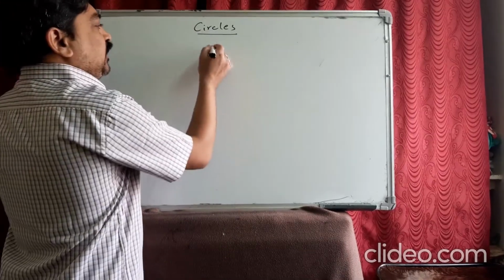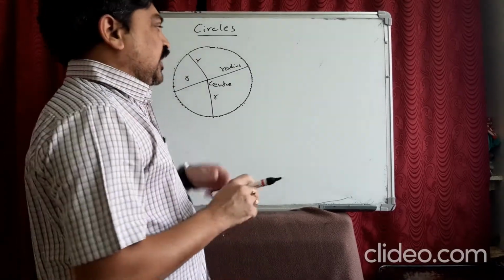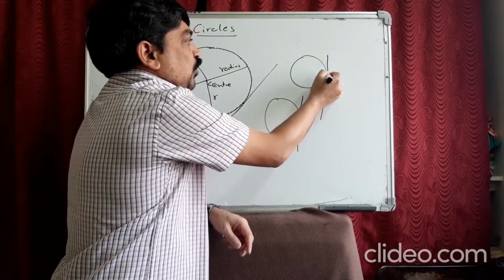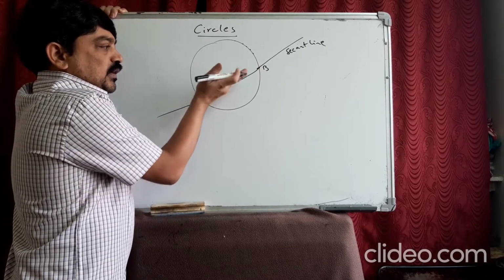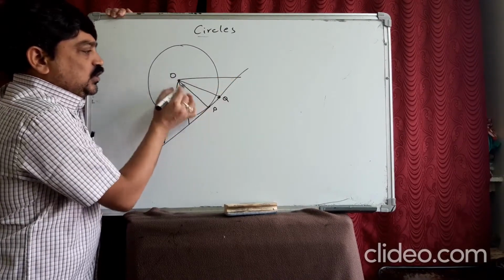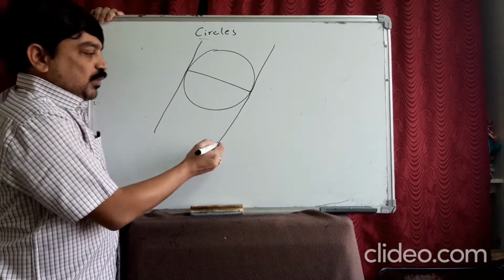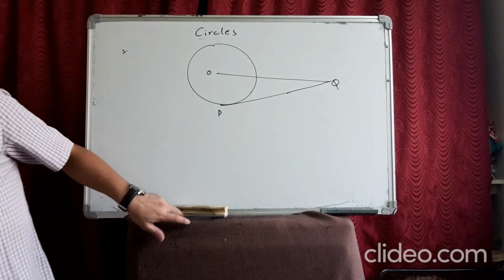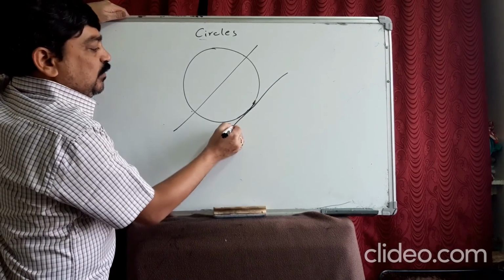CBSE - CLASS 10 - CIRCLES - EX:10.1